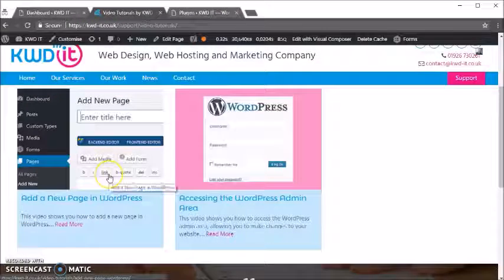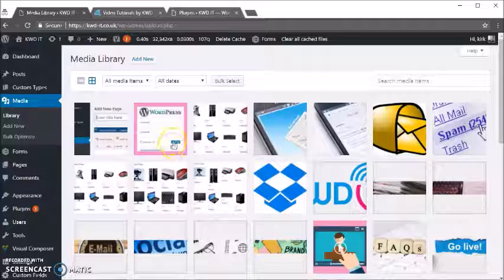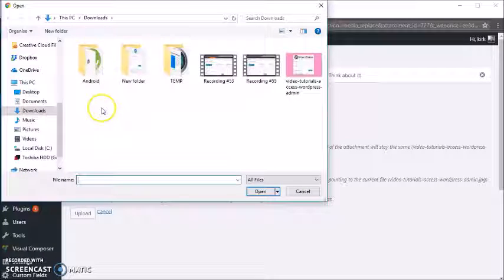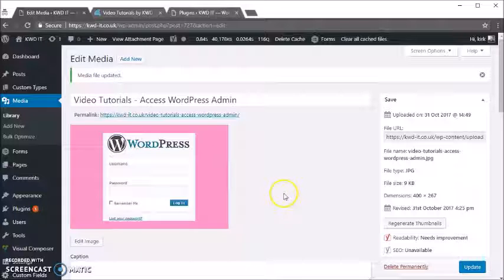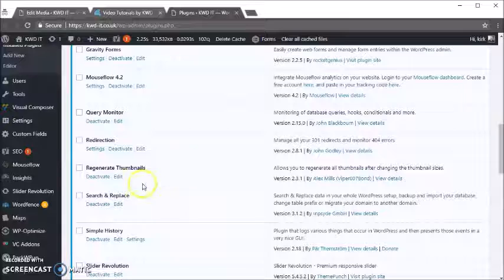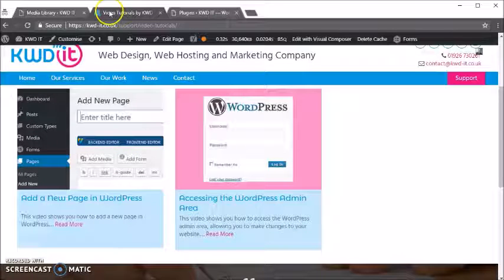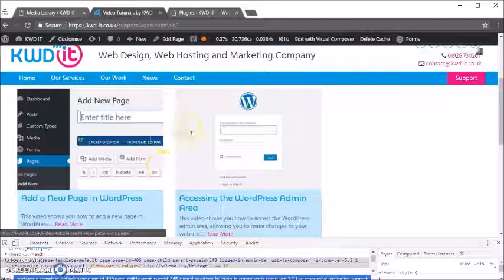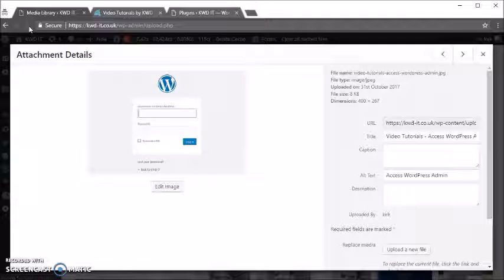Replace an Image in WordPress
This video shows you how to replace an image in WordPress.